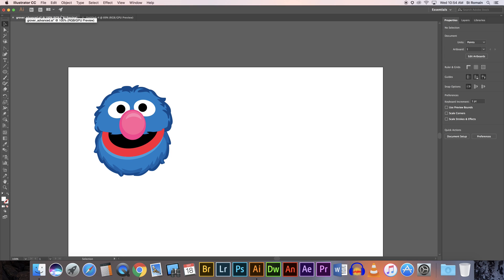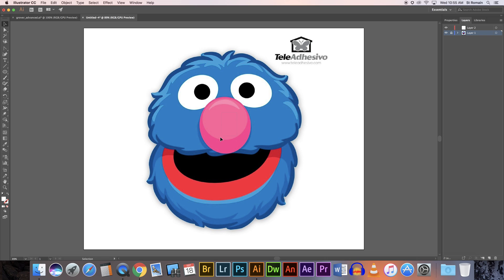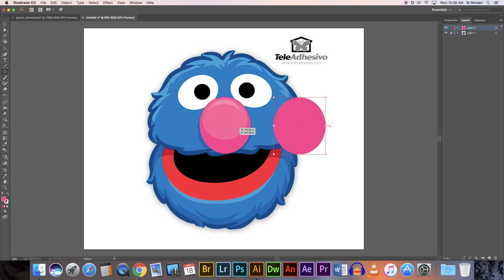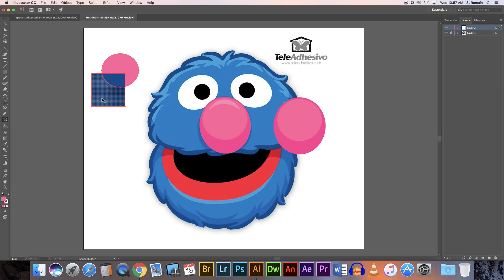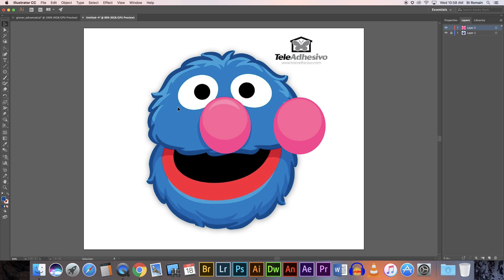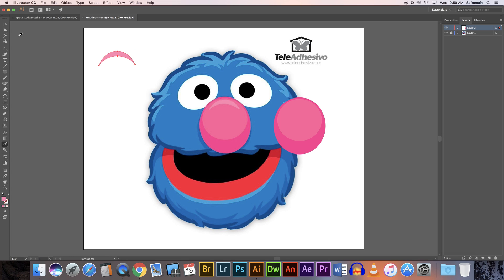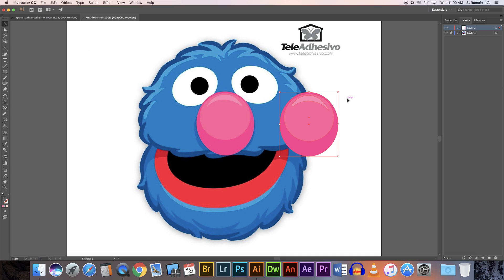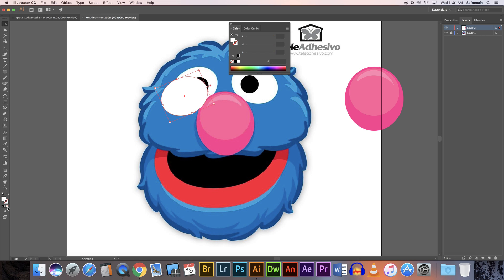2.3 Adobe Illustrator: Grover tutorial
Using the pen tool and shape builder tools to create a more advanced graphic